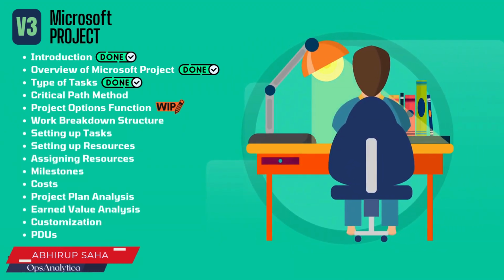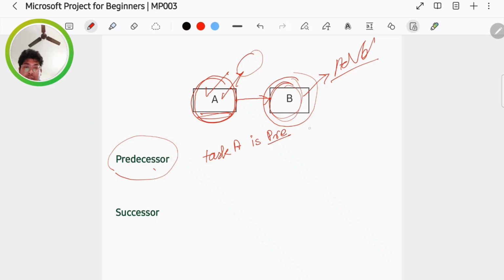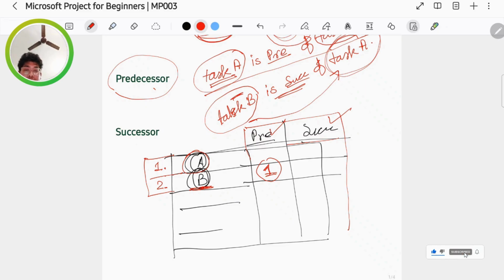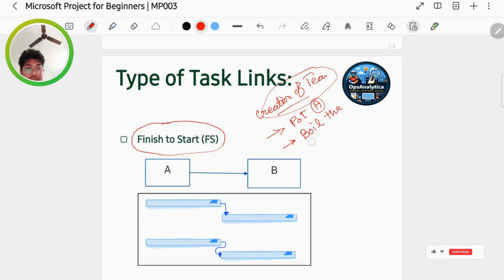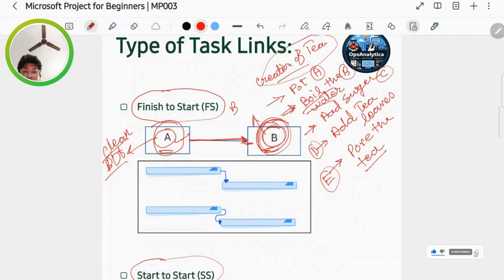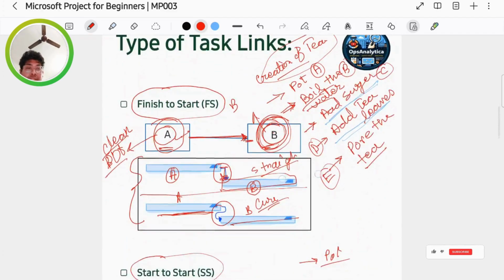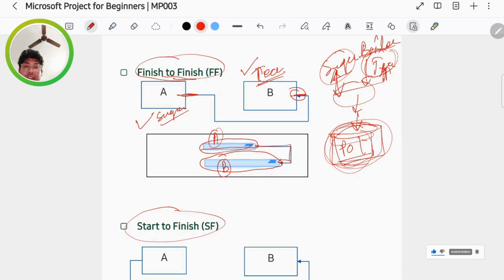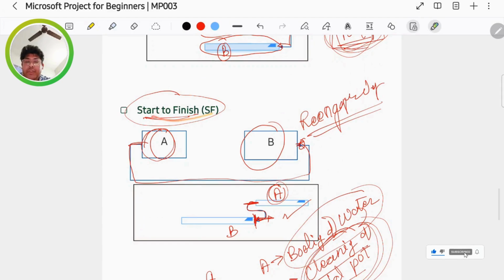Microsoft Project for Beginners | Type of Task Links & Dependencies Explained | MP003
This video explores the different types of task links in Microsoft Project and how they affect your project schedule.
We also discuss predecessors and successors, helping you understand task sequencing in a real-world project plan.

🔍 What’s Covered:
✅ Finish-to-Start (FS), Start-to-Start (SS), Finish-to-Finish (FF), Start-to-Finish (SF)
✅ How to link tasks using dependencies
✅ Understanding predecessors and successors
✅ Practical examples in the MS Project interface

📌 This is part of the Microsoft Project Playlist by @Opsanalitica your guide to mastering project planning and control.